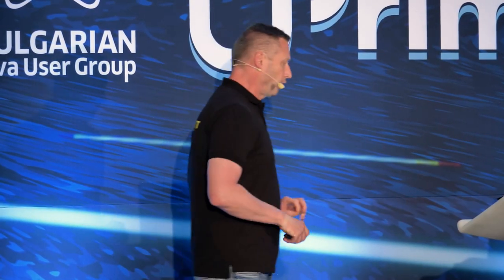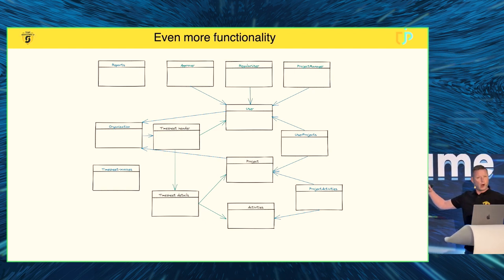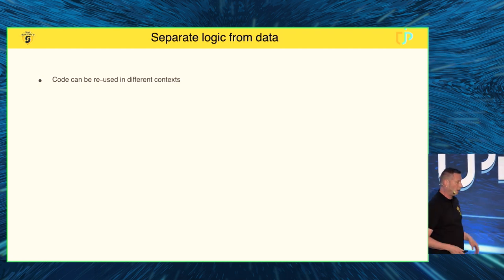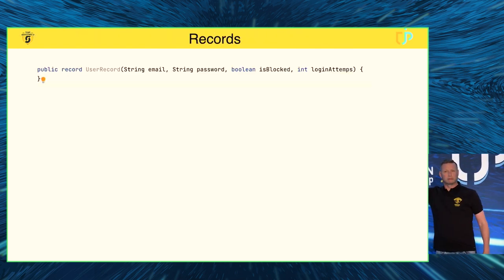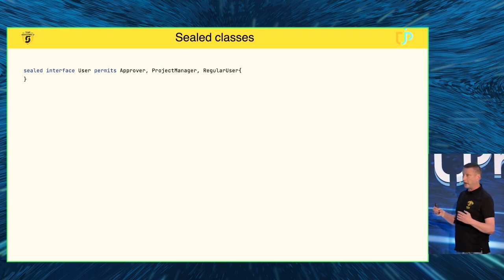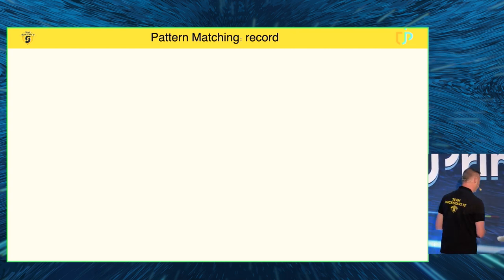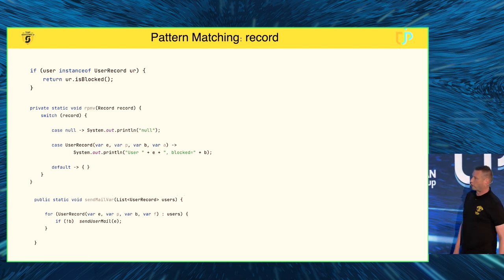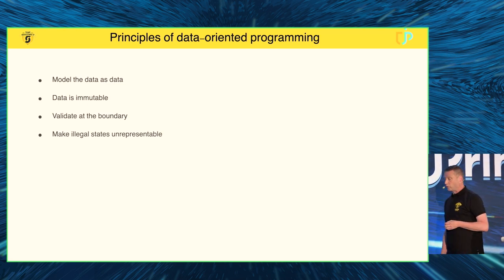Data oriented programming in Java, Ron Veen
With the changes made to the Java language in recent releases, it has moved into a new realm: Data-oriented programming. In this talk, I will explain what data-oriented programming is and explain the principles it is based upon. When it comes to microservices, object-oriented programming is no longer the only paradigm in Java development. I will also show how recent language additions such as records, sealed classes, pattern matching, and switch functions support the concept of data-oriented programming. This will be done by converting a simple object-oriented application into a data-oriented version. In his June 2022 paper in InfoQ Java language architect Brian Goetz introduced the concept of data-oriented programming in Java While this may offer significant advantages, especially in the realm of microservices, much is still unknown. I will explain what the concepts are and how the Java language can be used.